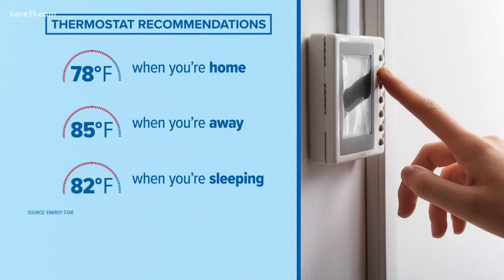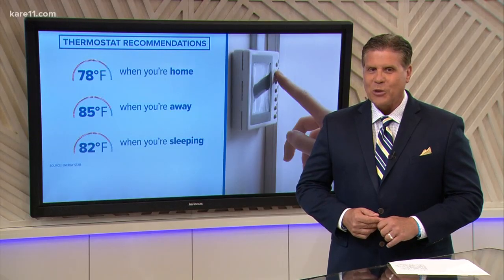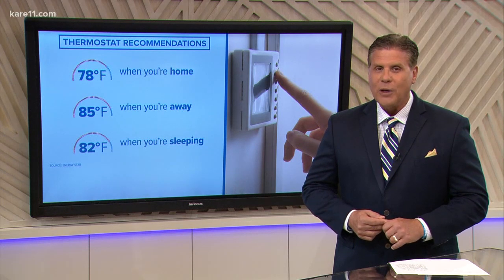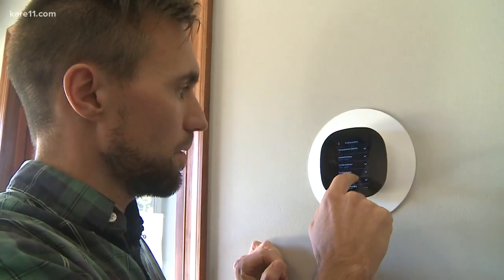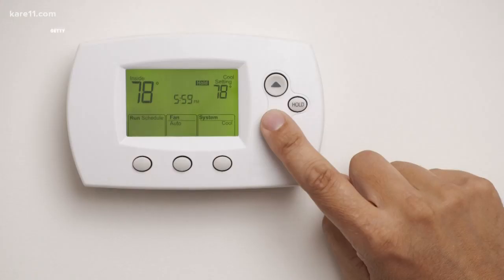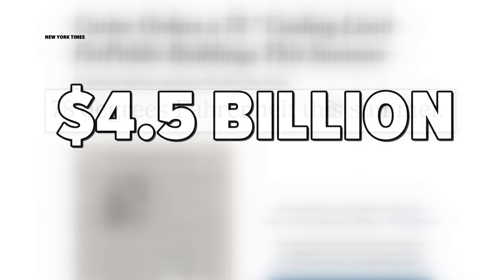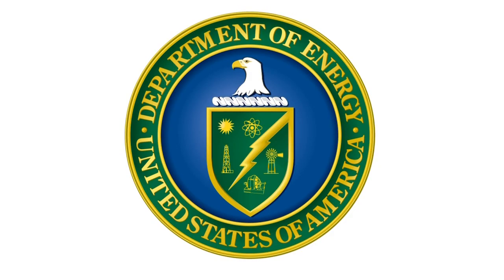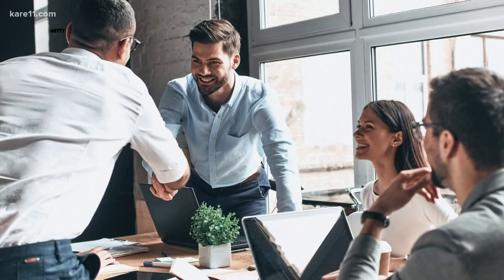New thermostat recommendation gets people heated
Here's a topic getting people really heated - both literally and figuratively. New recommendations say to be the most energy efficient in the summer you should set your thermostat to 78 when you're home, 82 when you're sleeping and 85 when you're away.